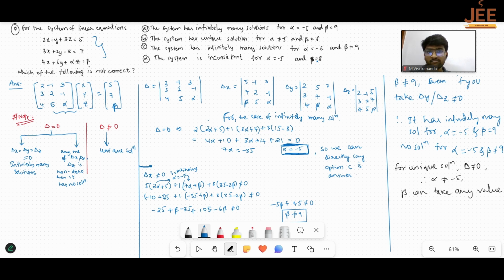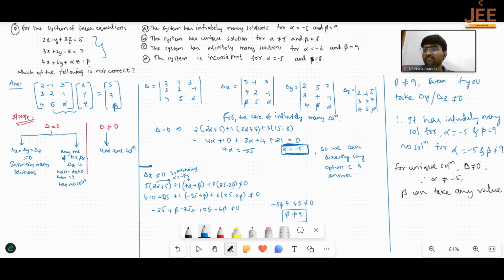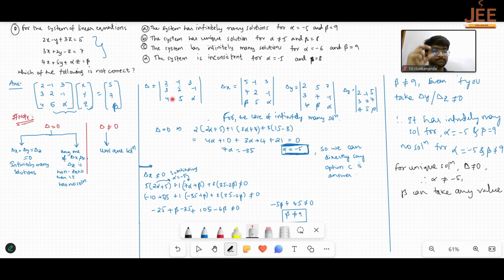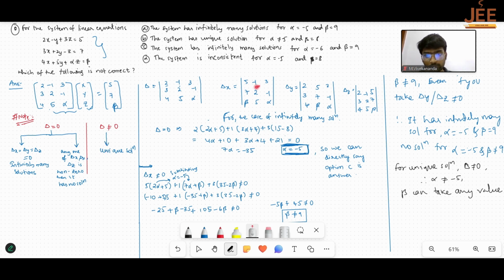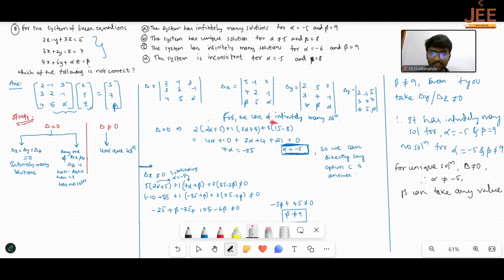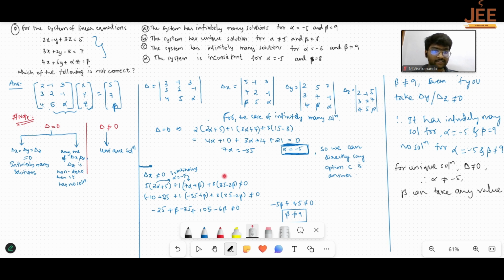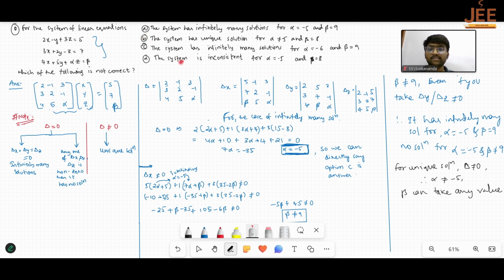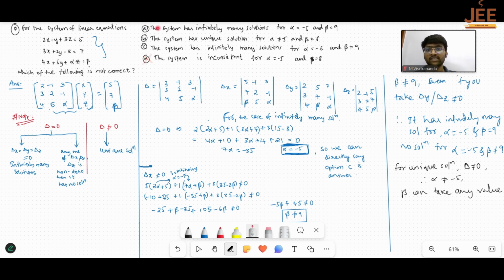System of Linear Equations for JEE Main || Matrices || Jee Main 2025 || IIT KANPUR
In this video, we explain the topic "System of Linear Equations" in a simple and easy-to-understand way. Questions from this topic are frequently asked in JEE Main across various shifts. Watch the video to strengthen your concepts and improve your problem-solving skills!